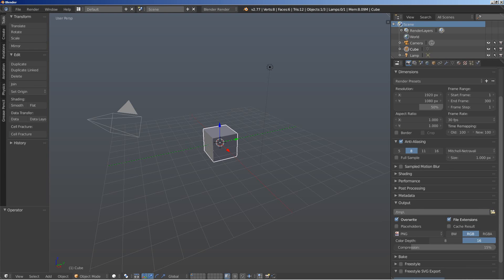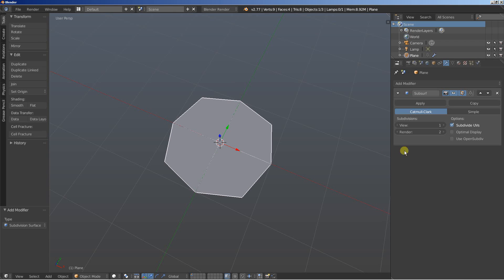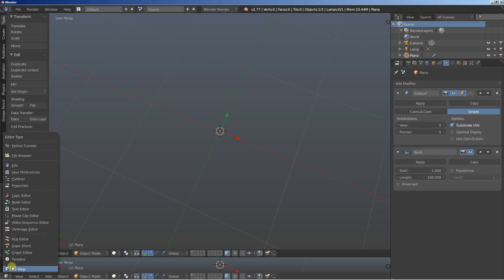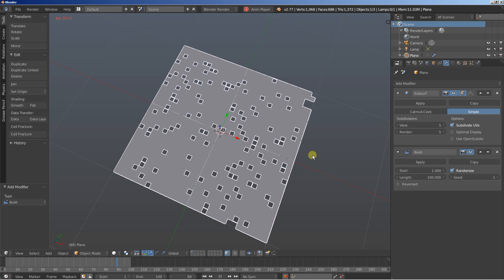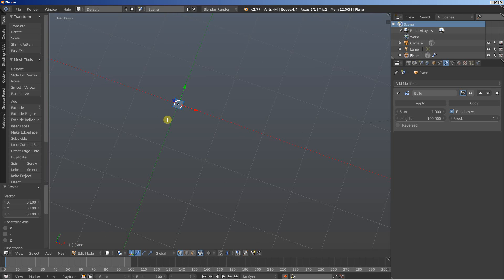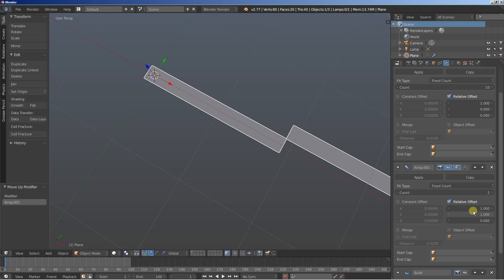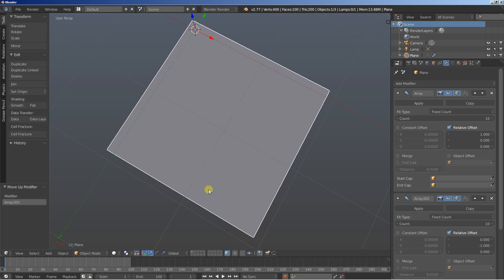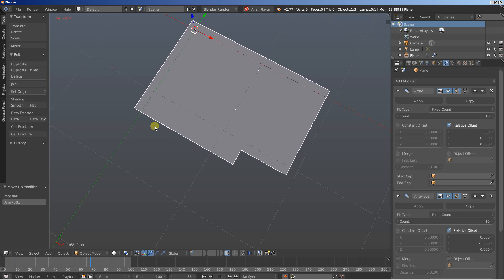Blender: Quick proper Build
Sorry for being away for a while but I'm pretty busy with the dailies and all. Here is a quick tip people doing motion graphics will appreciate. for my CG art. Enjoy!